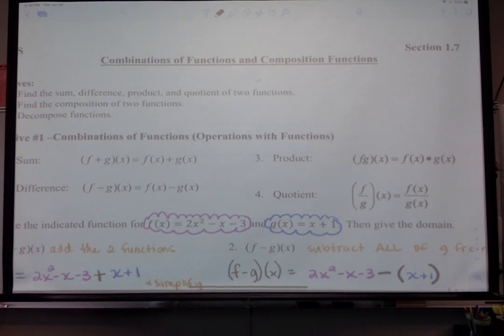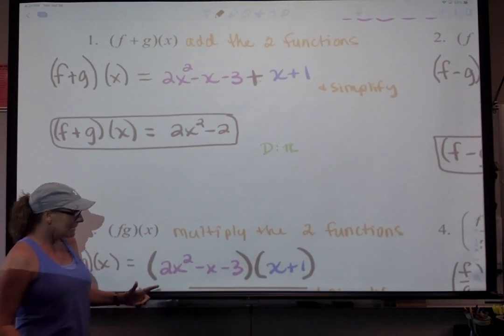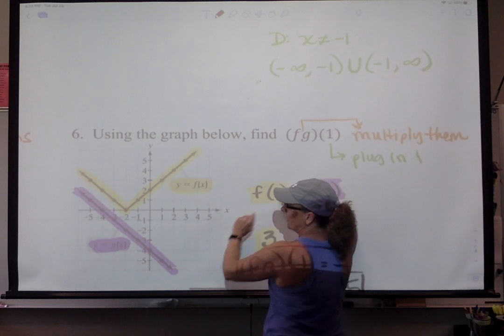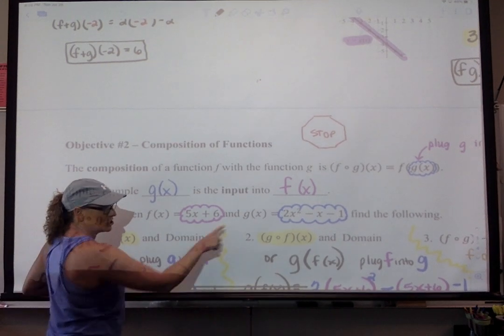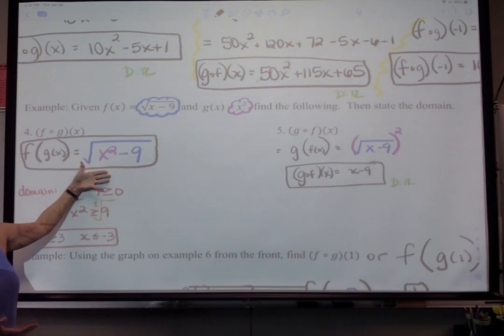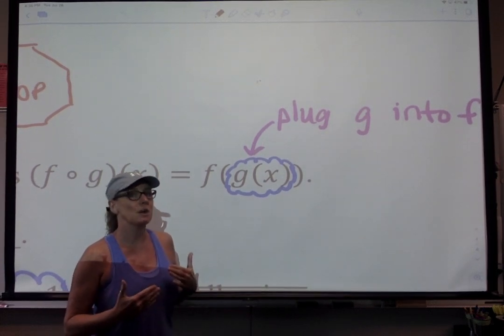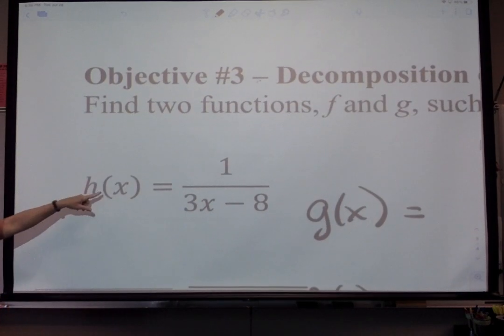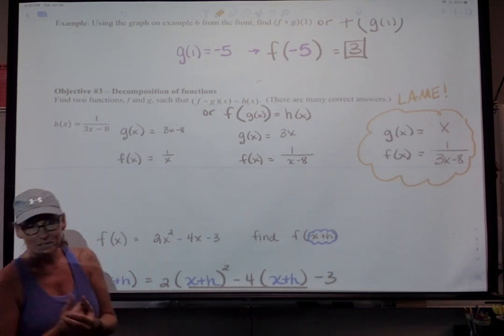PC Section 1.7